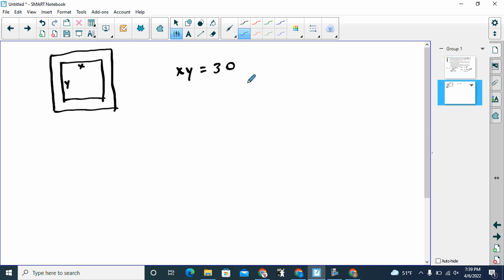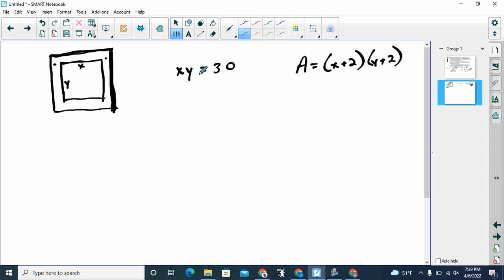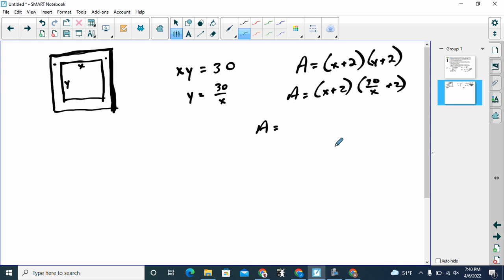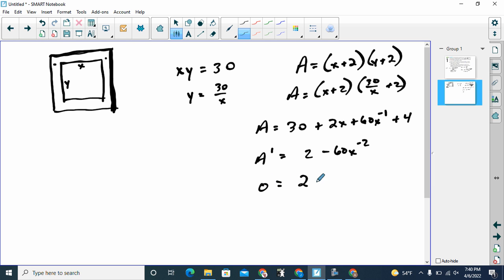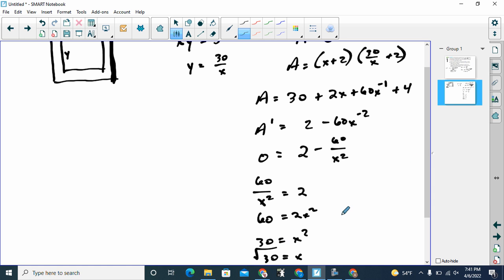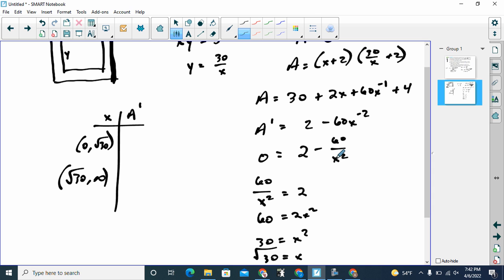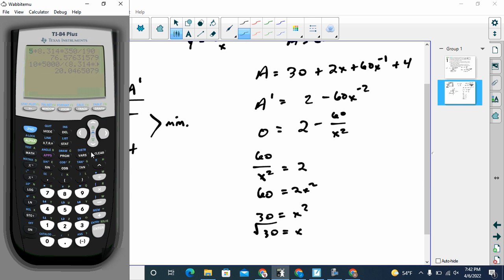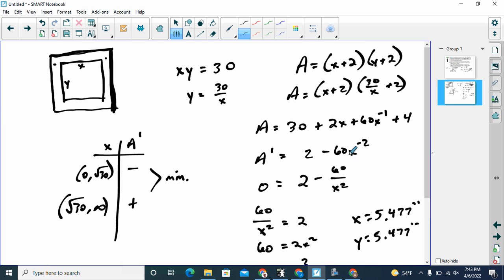Calculus - page 218 #29 solution - Larson